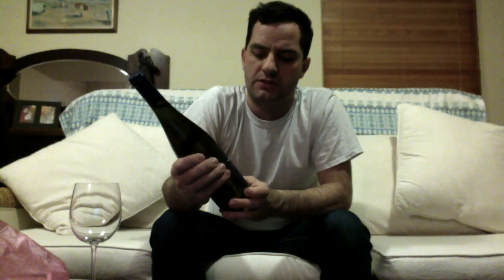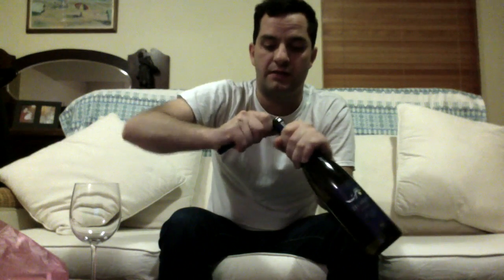Let's Taste - Seppelt Drumborg Riesling 1998 with The Intrepid Wino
The Intrepid Wino tastes the Seppelt Drumborg Riesling 1998, taken from the cellar.